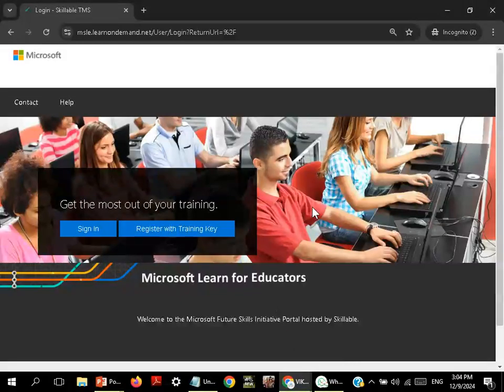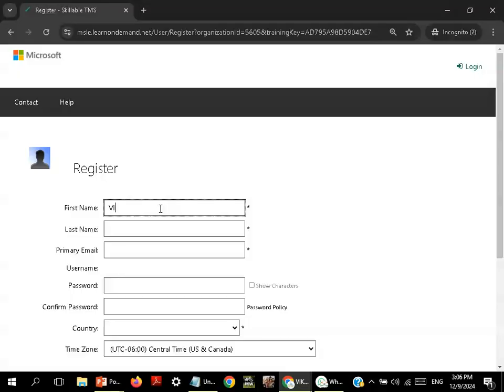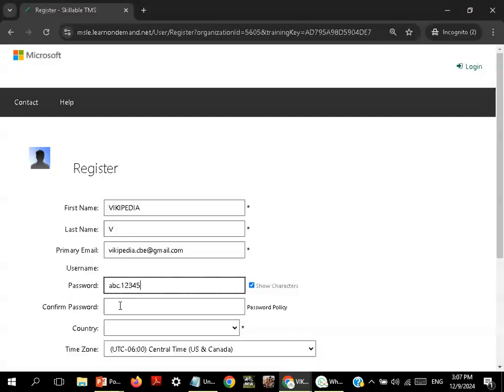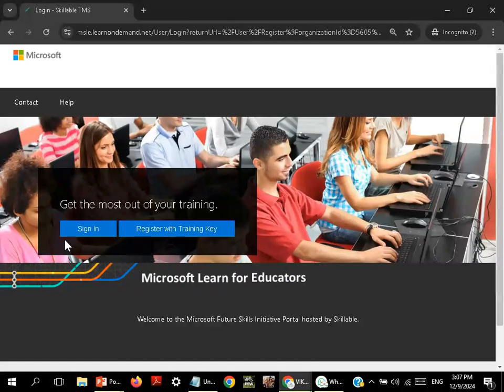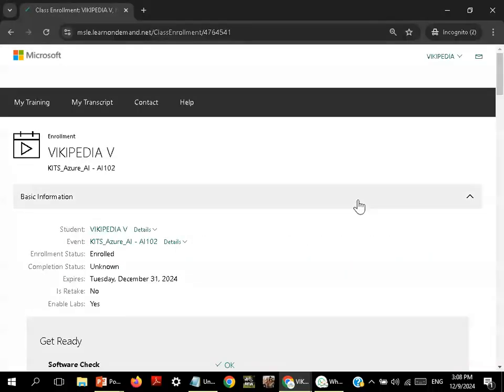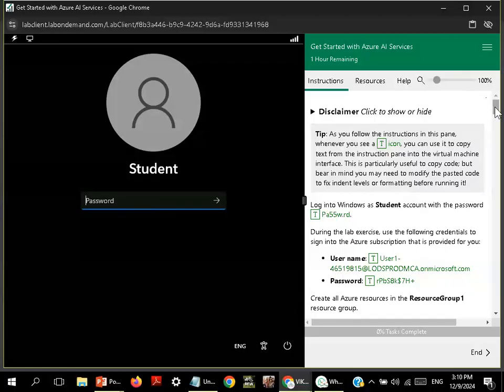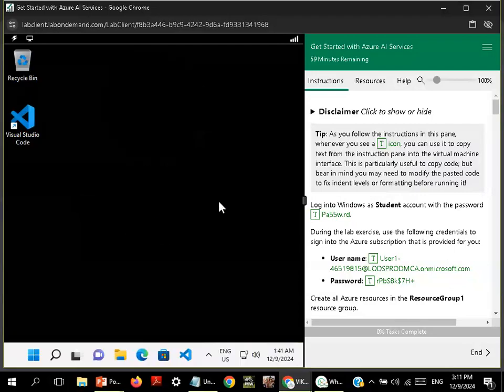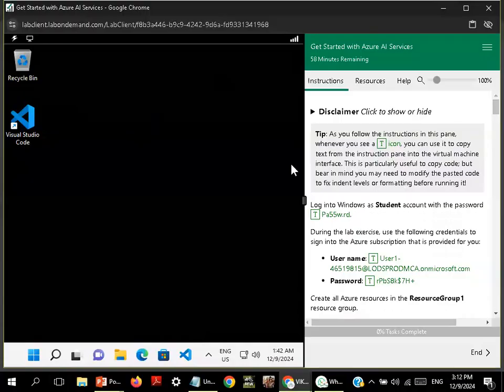VIKIPEDIA 2024 - Creating and Accessing Microsoft Learner account to access Microsoft Azure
This is a training video , Details about how to create a skillable login to access "MICROSOFT AZURE AI TUTORIALS".

It starts with sharing the login to create an user account under skillable account using training key.

The login created using training key is valid until end of December.

Register with the training key:
Training Key: AD795A98D5904DE7